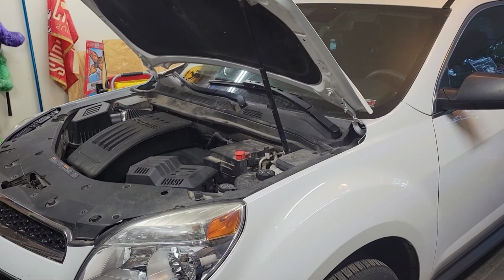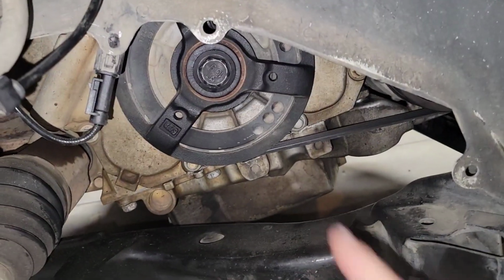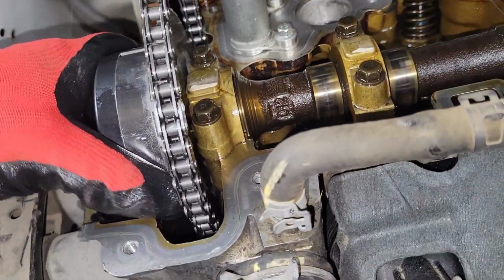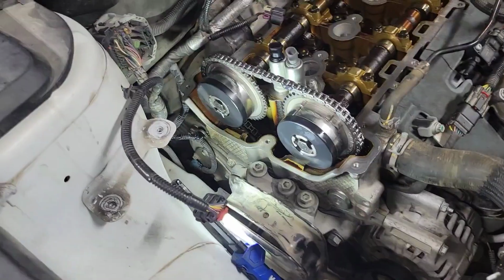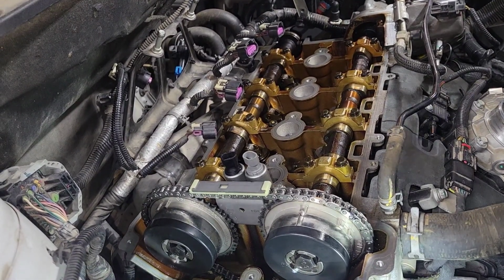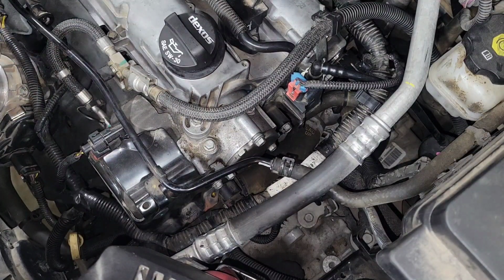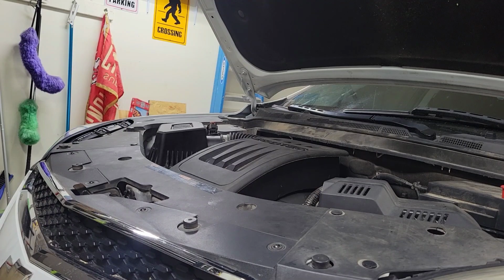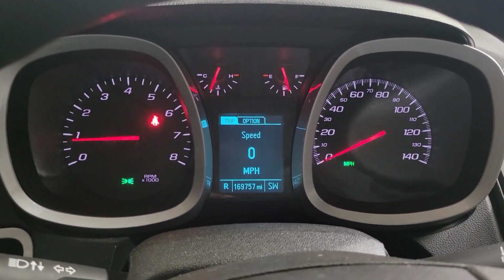2014 Chevy Equinox 2.4L Cam Phaser / Actuator replacement without removing timing.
The bucking issue eventually showed up again.  If you are looking for further repair on that specific issue, I have another video in relation to that.